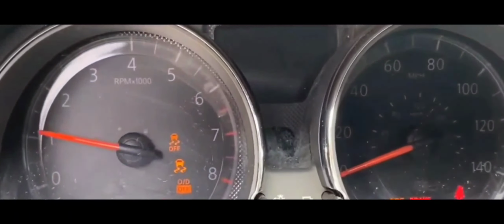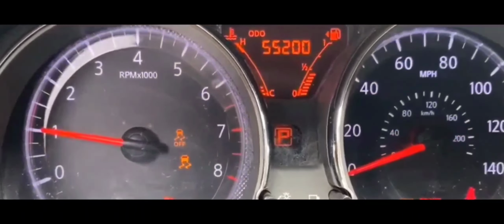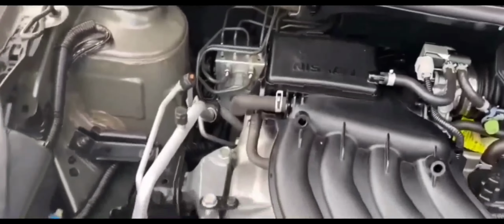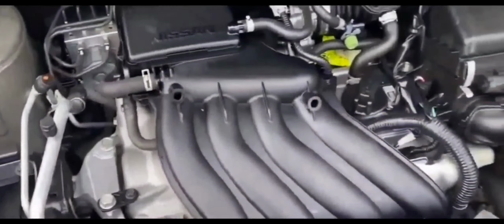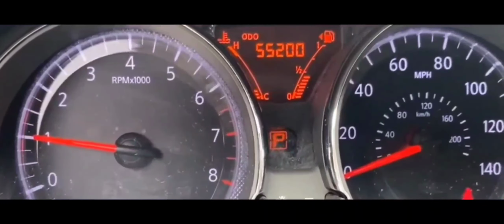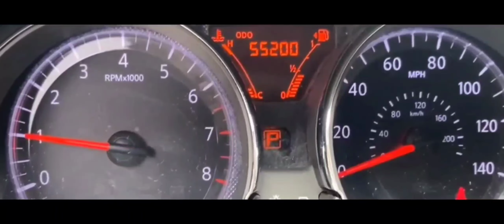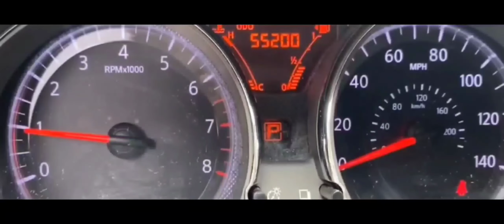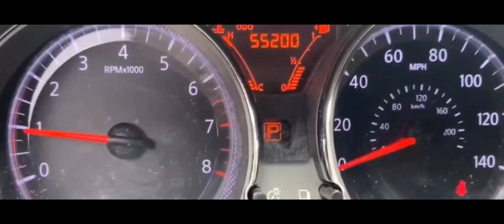How To Fix ANY Nissan VERSA No Crank/ No Start- No Electrical power- 100% DEAD